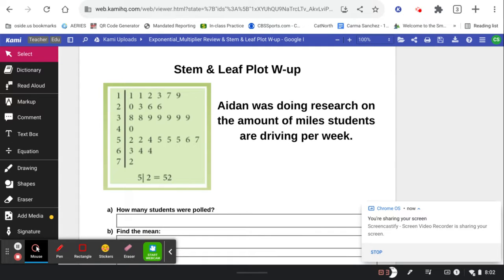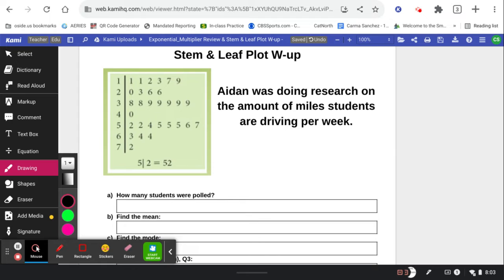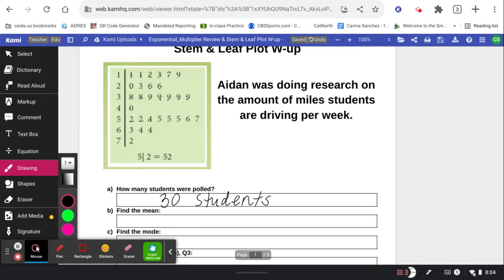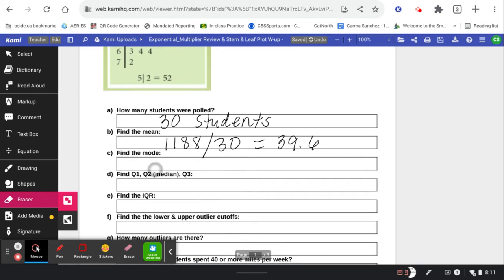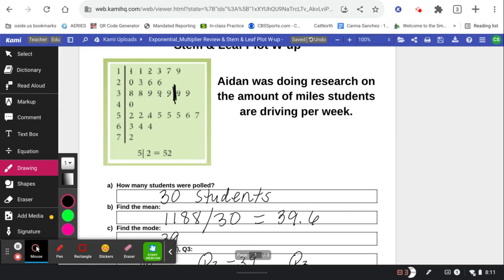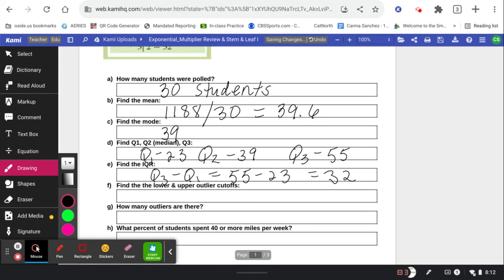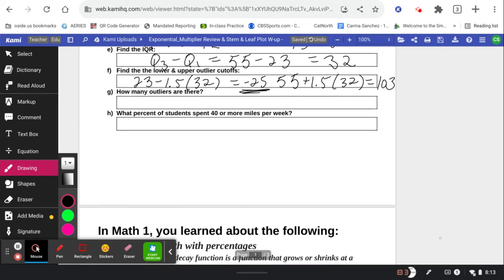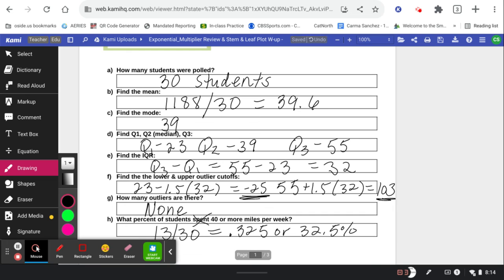FA Stem & Leaf W-up